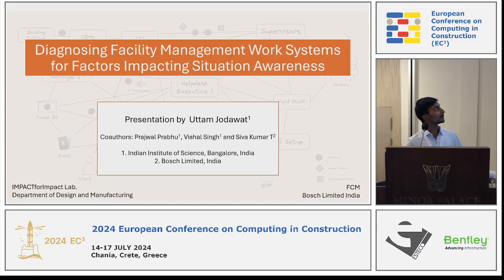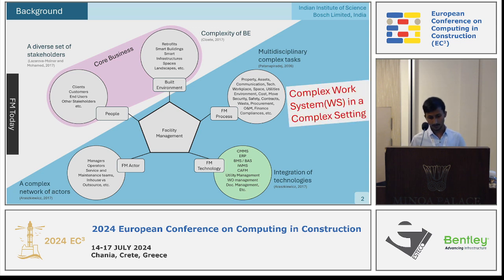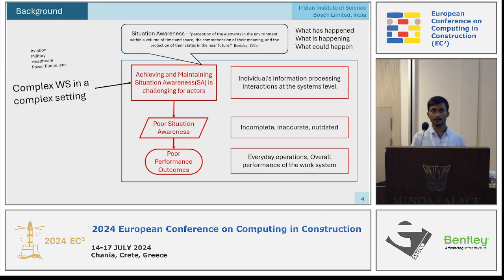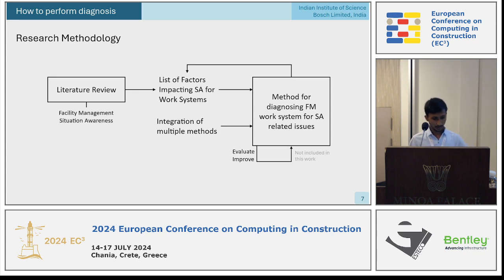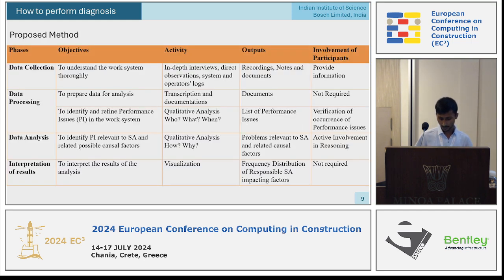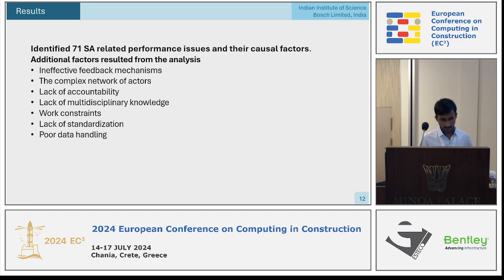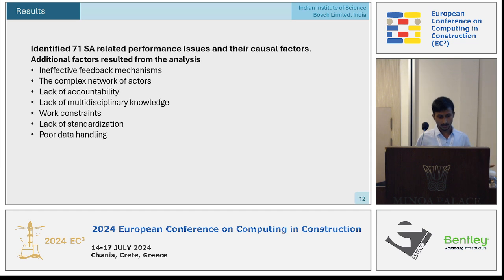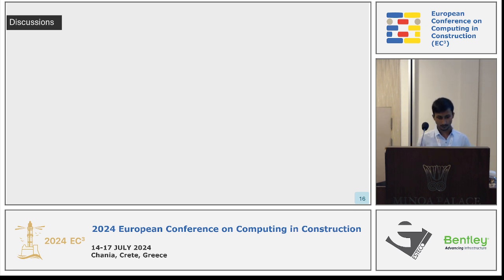2024 EC3-DSA-Jodawat, Uttam-Diagnosing Facility Management Work Systems for Factors Impacting Sit...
"Title: Diagnosing Facility Management Work Systems for Factors Impacting Situation Awareness

Authors: Jodawat, Uttam (1);
Prabhu, Prajwal (1);
Singh, Vishal (1);
Kumar T, Siva (2)

2: Bosch Limited, India

Session: Data Sensing & Acquisition

Abstract: This paper introduces a method for diagnosing facility management (FM) work systems to improve situation awareness (SA). Identifying SA as a critical factor of success in FM, we propose a method to diagnose FM work systems, integrating multiple methods and offering a comprehensive socio-technical systems perspective. The findings show the internal validity of the method, its application, and the identification of SA-impacting factors in FM work systems. Implications include continuous improvement and a proactive approach to addressing SA challenges in the FM work systems. This paper contributes a thorough diagnostic approach for improving SA in FM."